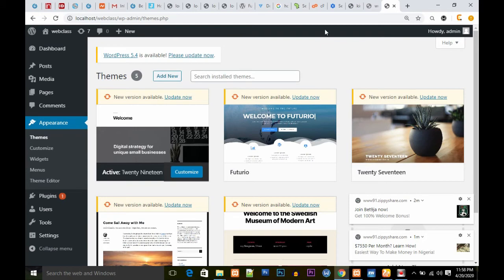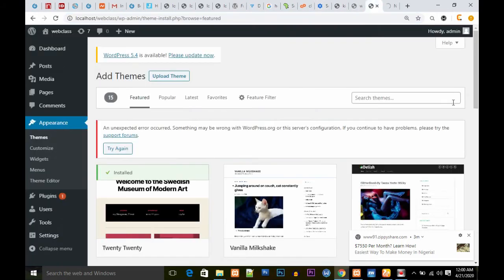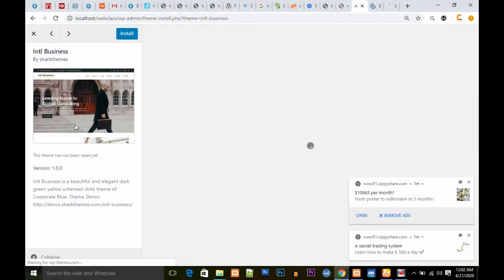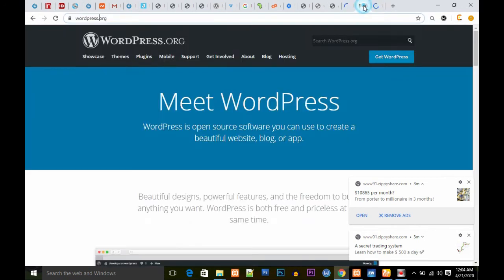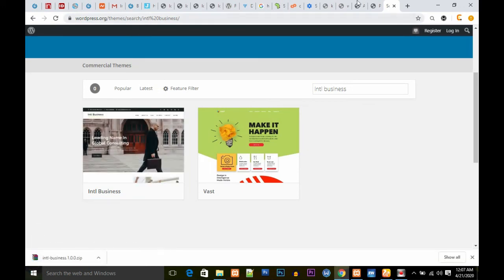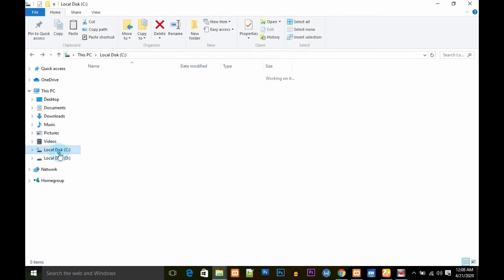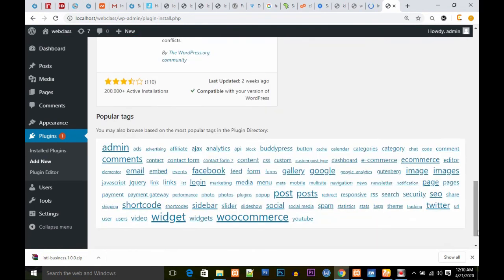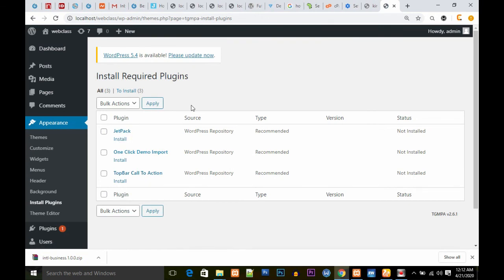06 Wordpress Tutorial 2 Themes and Plugins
WordPress theme and plugin usage made easy